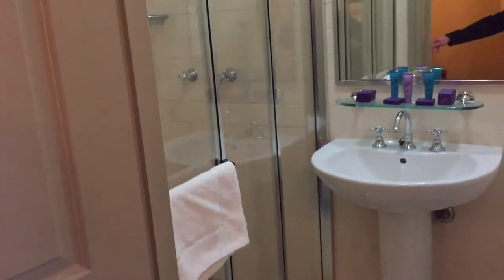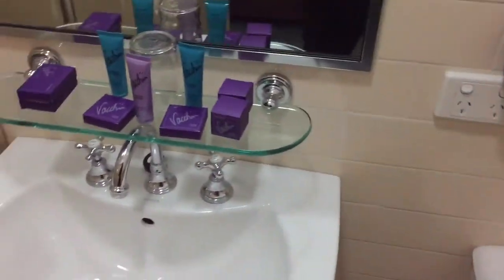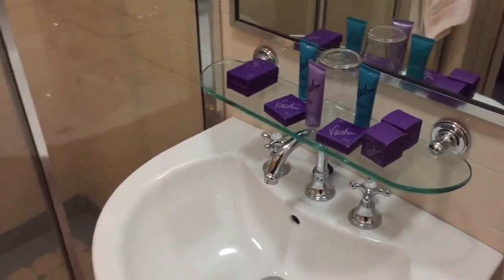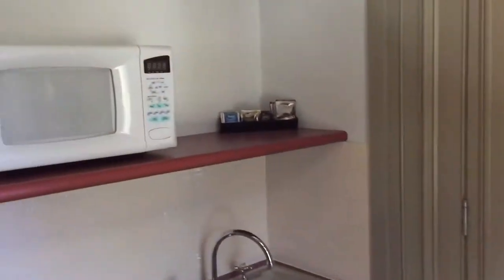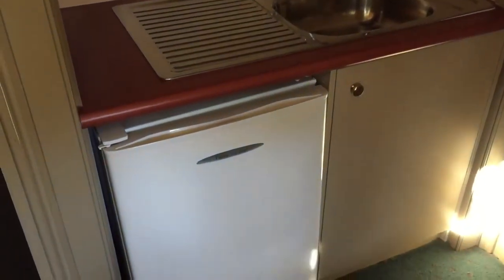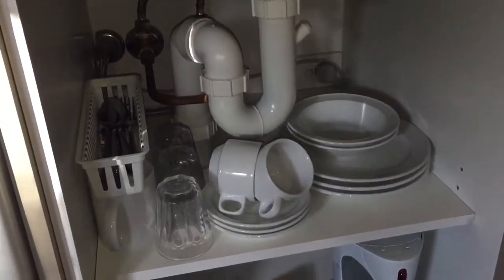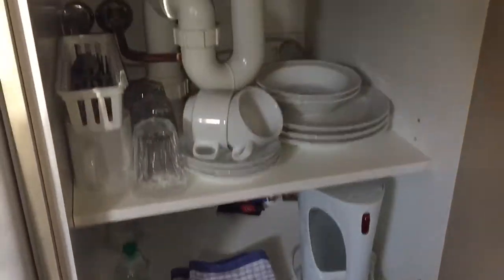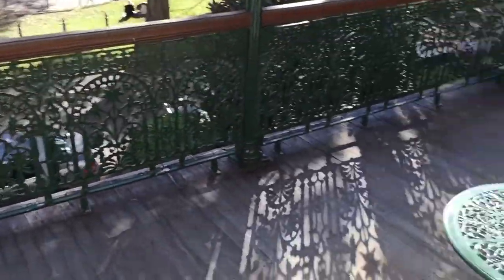Avonmore on the Park Boutique Hotel Randwick Heritage Suite Review - Sydney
Avonmore on the Park Boutique is located in Randwick, Sydney. It's in a reasonably quiet location with views over the park and as the name might suggest, a heritage atmosphere. We recently stayed in the Heritage Suite, set up with a queen bed for 2 guests. Here's what we found!